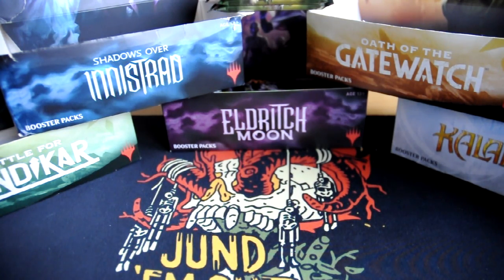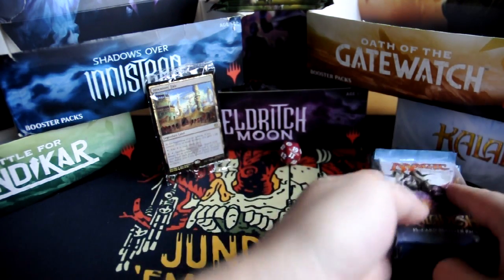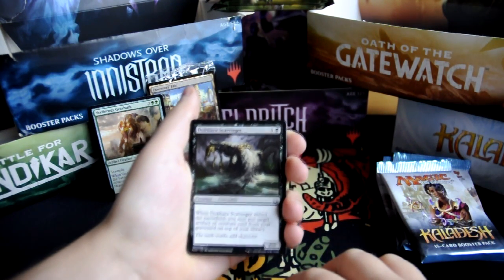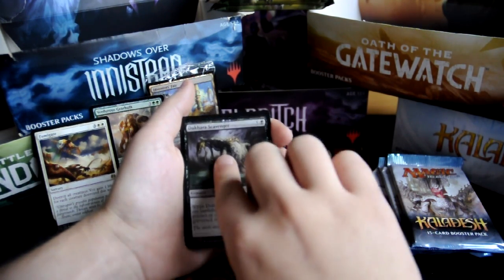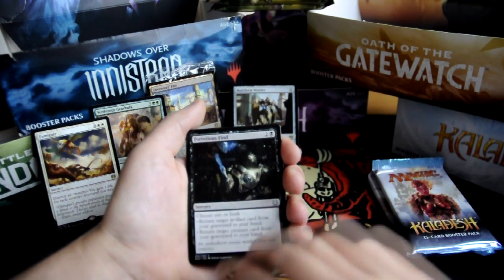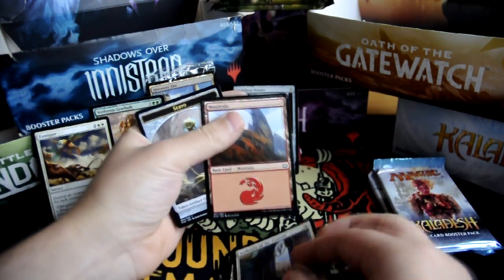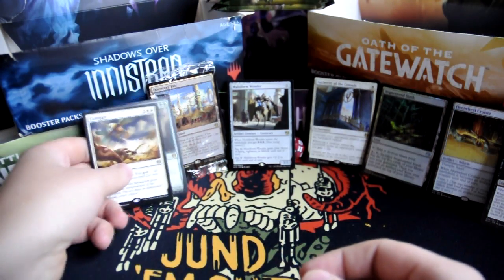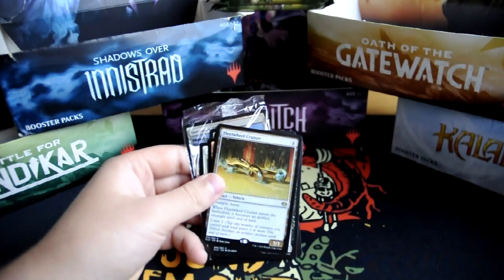Let's Open #007 - Kaladesh Prerelease Pack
I got my hands on a Prerelease Pack of Kaladesh. Let's open it!